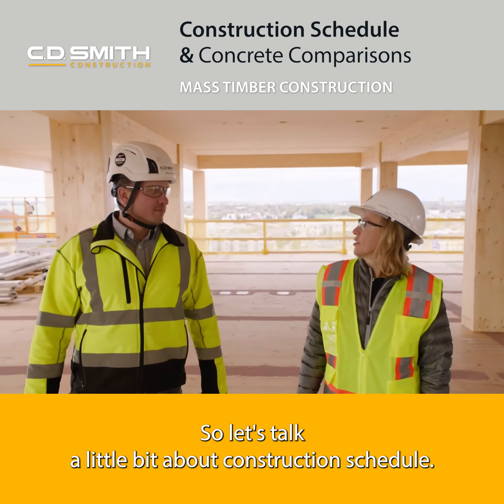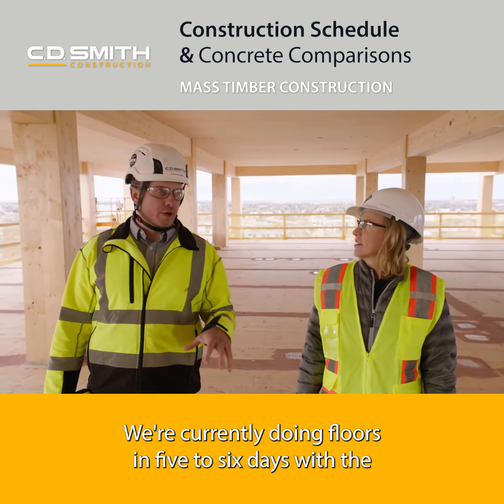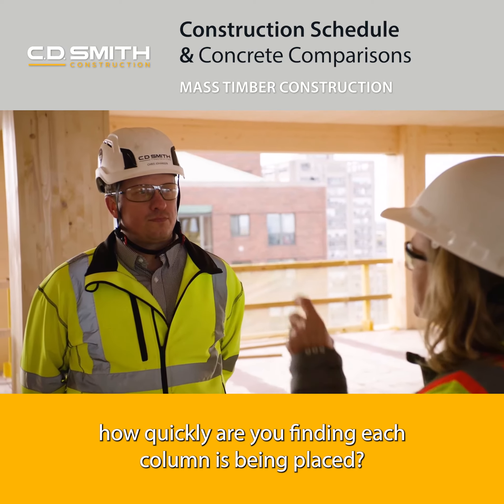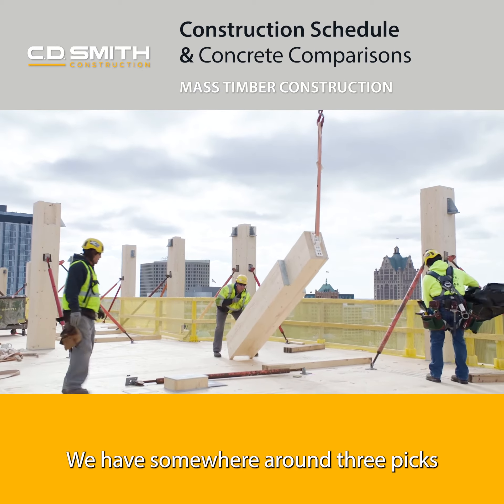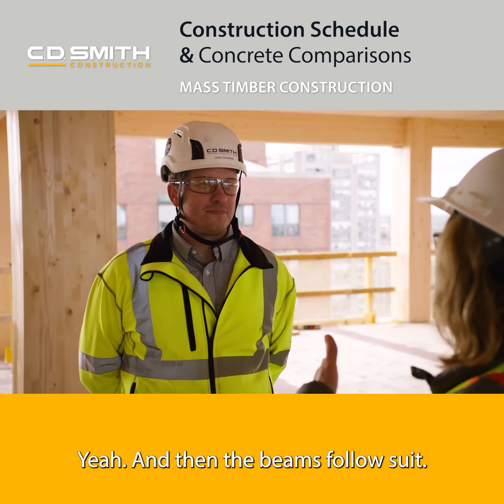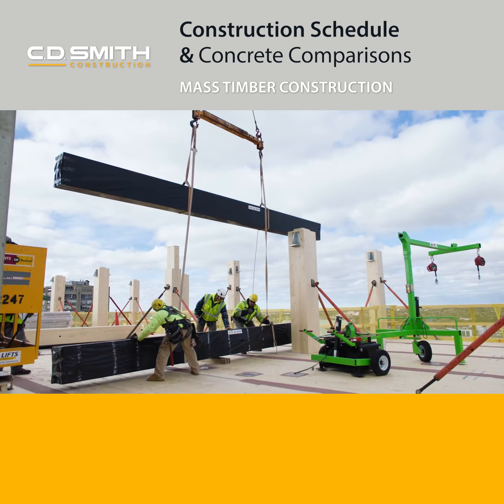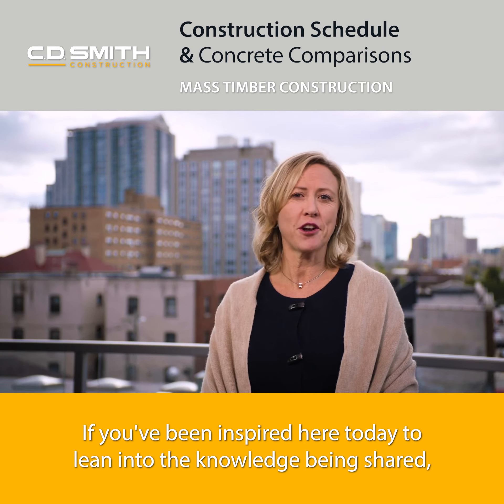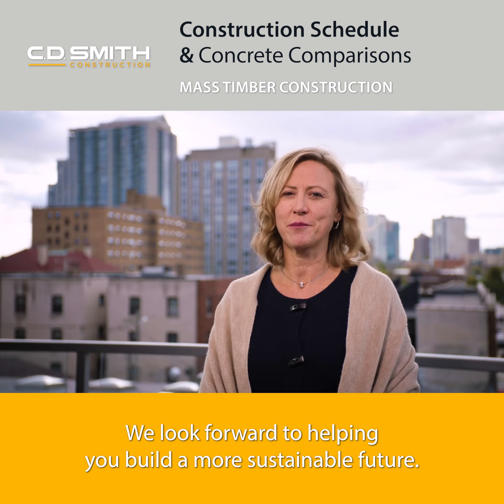Ascent construction schedule comparisons building the world’s tallest hybrid mass timber tower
Project Manager Chris Johansen kicked off a construction schedule conversation comparing mass timber to concrete construction, saying, "For a typical concrete building of this size, we would do a floor in about eight to ten days. We're currently doing floors in five to six days with timber."

The mass timber project to which he's referring is the Ascent project in Milwaukee. Upon completion, it will be the tallest mass timber hybrid building in the world.

Chris is responding to a series of questions from Jennifer Cover, P.E., President & CEO of WoodWorks, as part of an interview sequence comparing building New Land Enterprises' Ascent to other projects with work managed and performed by C.D. Smith Construction.

Additionally, curtain wall installation can follow more closely on a mass timber building (versus a concrete structure), allowing interiors to start sooner.

On the Ascent project, there're 64 columns per floor.

The project team flew bundles of columns off the truck in about three picks. Once flown up, they could set all 64 in one day.

Because the beams were bigger than the columns, only one or two could be picked and flown up at a time.

There're about 75 beams on a typical floor. Once staged on the deck, the team could install all of those in a day as well.

Though the construction schedule comparisons are impressive, there's more that makes this project exceptionally remarkable.

and watch the full-length video tour behind the scenes at the Ascent project.

*Note: This is a video excerpt from a 48-minute video tour with project team interviews produced by WoodWorks | Wood Products Council. Interviews featured in the full-length version include representation with insights and expertise from C.D. Smith Construction, Korb and Associates Architects, Thornton Tomasetti Engineering, and Ascent owners, New Land Enterprises.